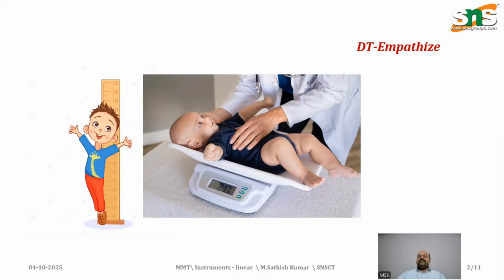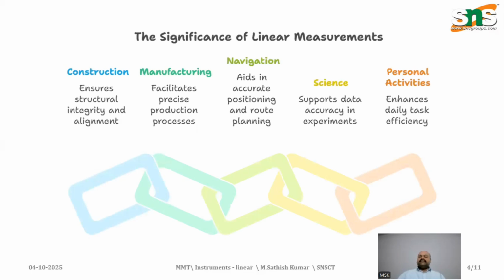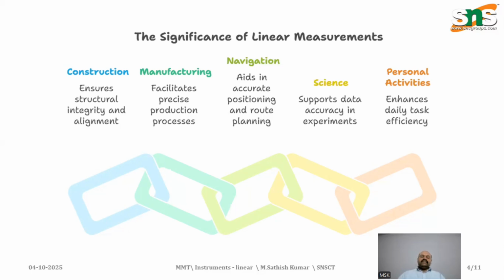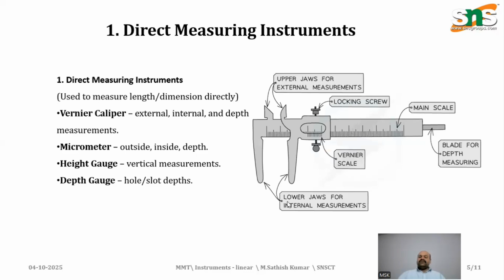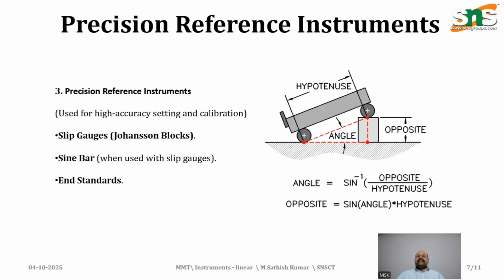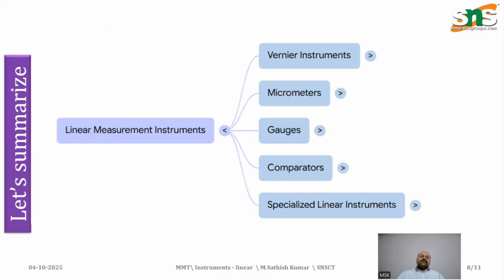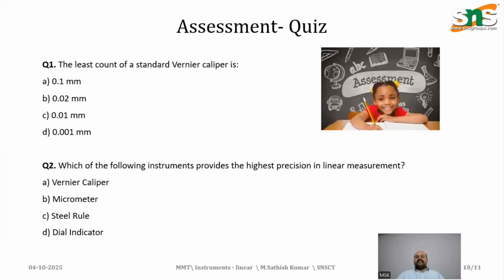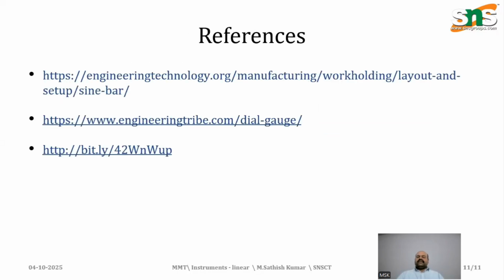Linear measuring Instruments | Manufacturing and Measurement Techniques | SNS Institutions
Linear measuring instruments are precision tools used to measure straight-line distances, lengths, or dimensions of objects. They include scales, Vernier calipers, micrometers, and dial gauges. Widely applied in engineering, manufacturing, and metrology, these instruments ensure accuracy and quality control. Their proper use enhances precision in machining and assembly processes.